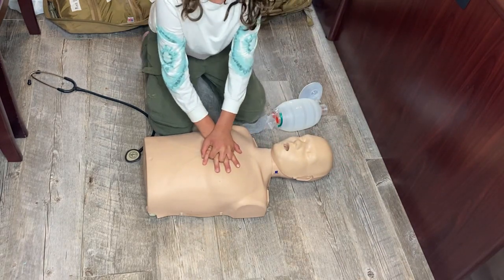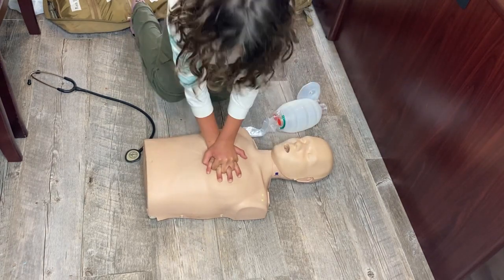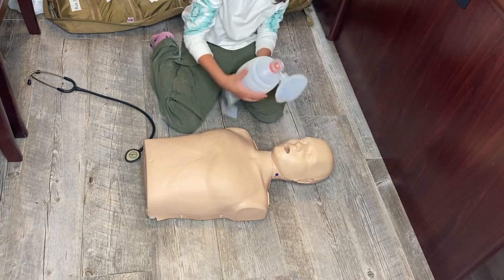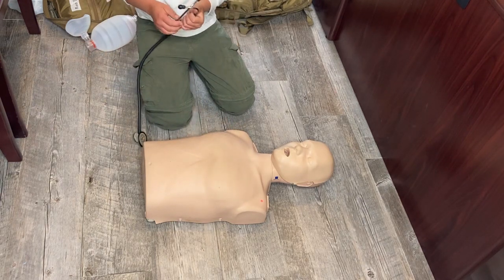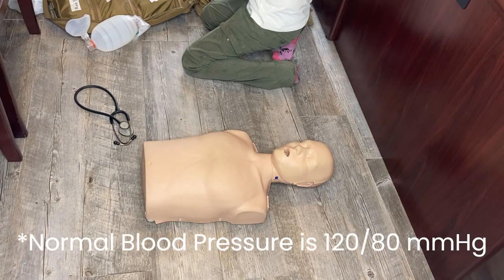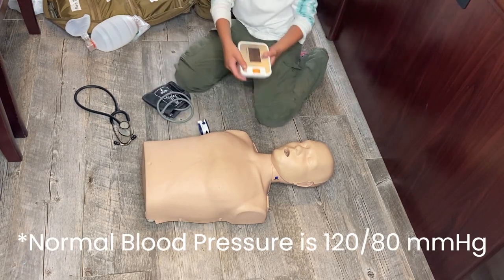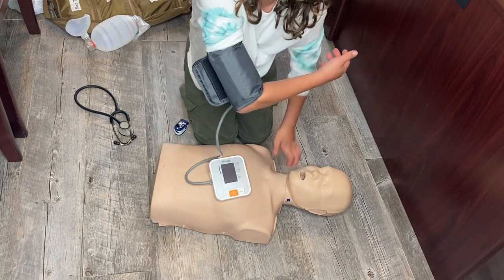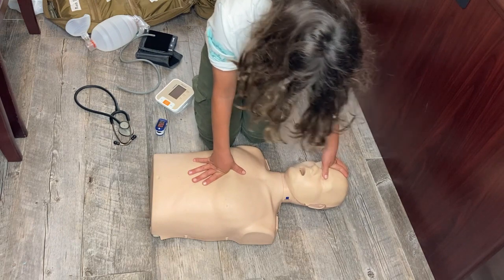CPR & Vitals BLS (Basic Life Support) Training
Hey Guys! Welcome back to Kid Medic
This is CPR & Vitals BLS (Basic Life Support) Training.